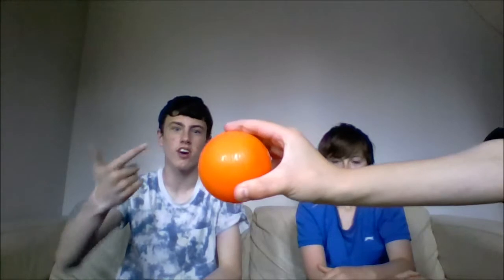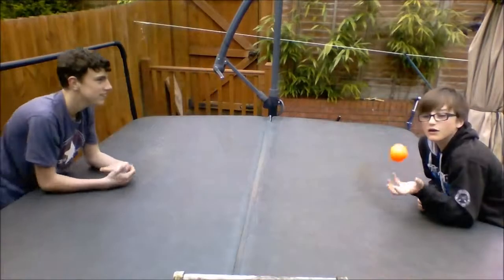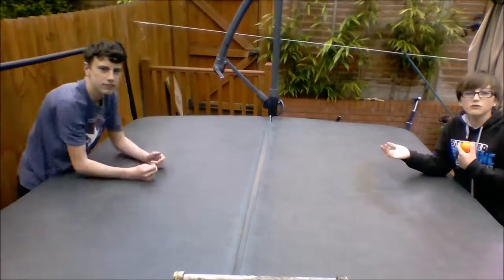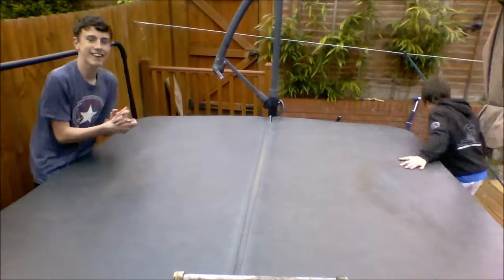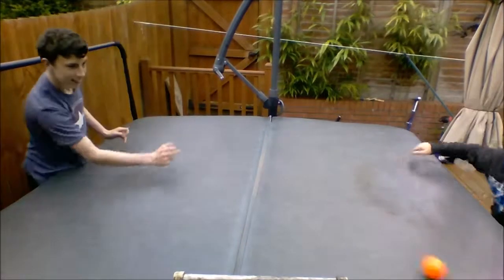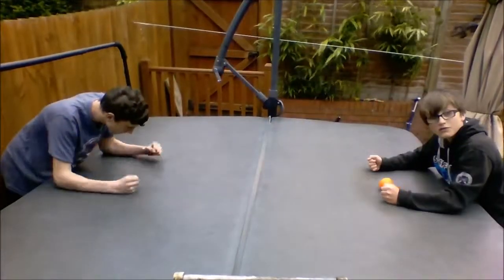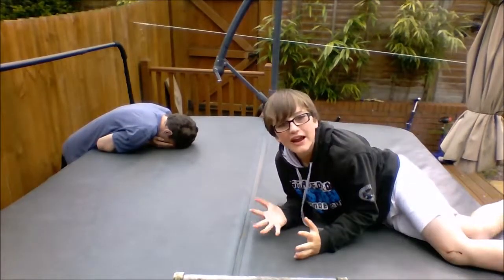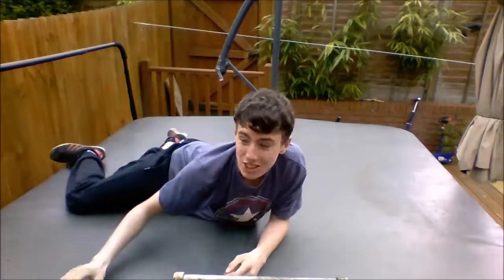Spar Ball || Brad vs Alfie || Episode #1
watch this video it as original sports game that has never been seen before and if you want to see the first ever match of spar ball come to this video and watch it. after watching this come to our other videos which will be linked in this description our first video our CHALLENGE series: Episode #1~ Episode #2~ thanks for watching like and subscribe